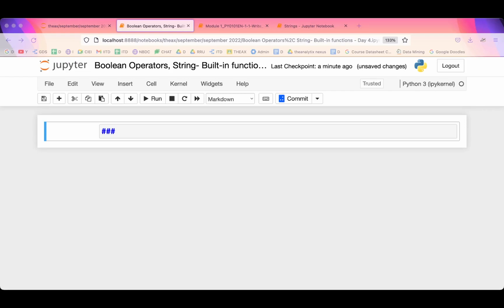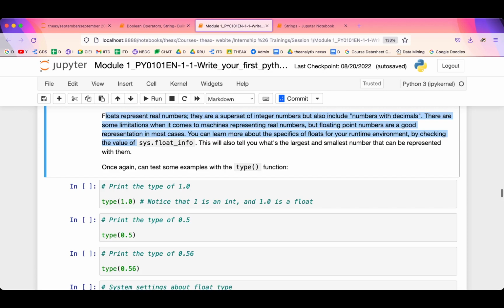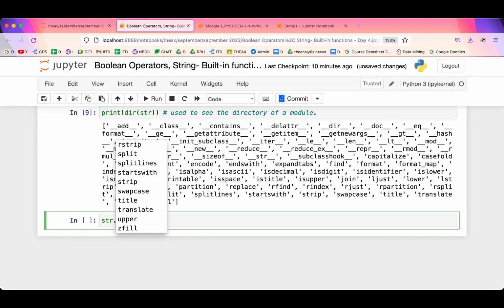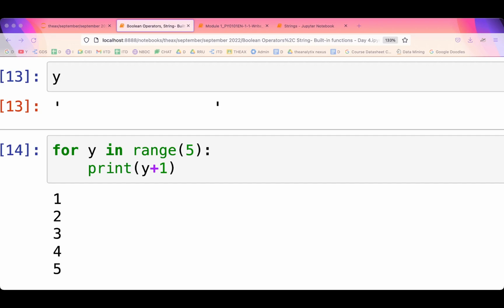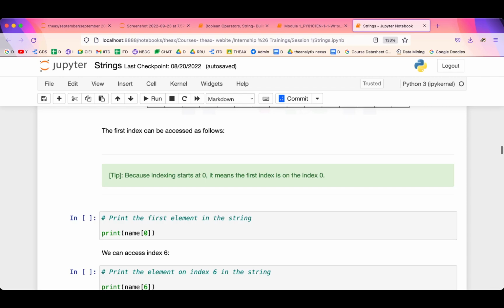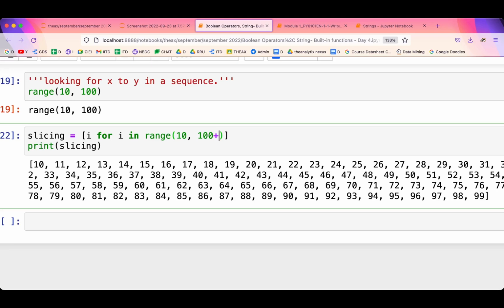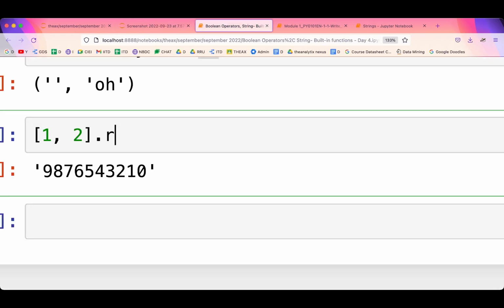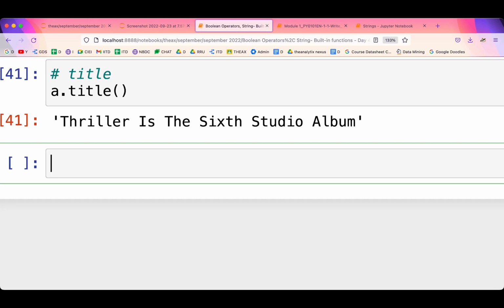Boolean Operators, String Built-in Functions | theax | 2022 09 23